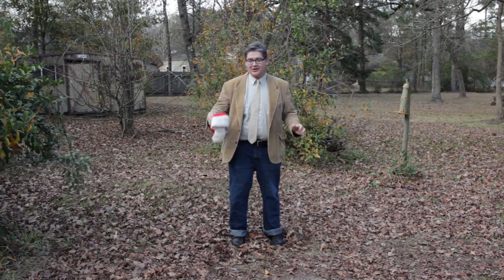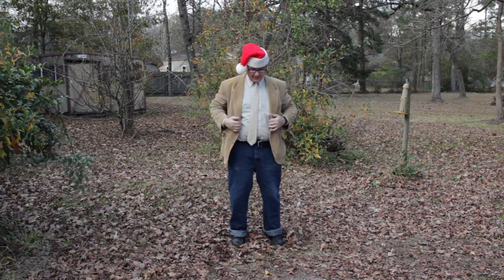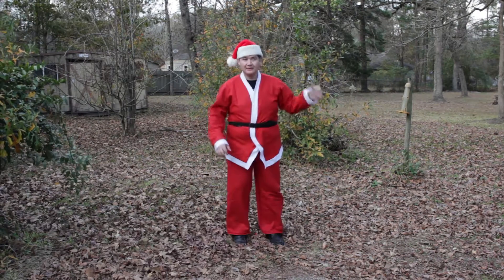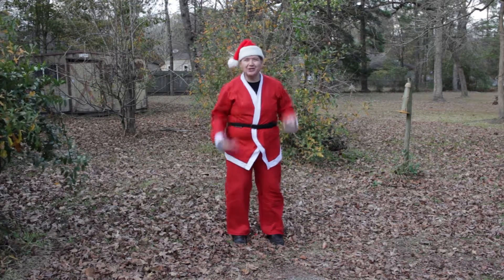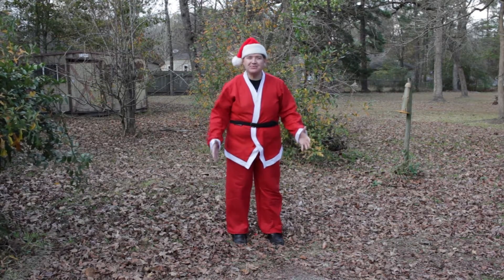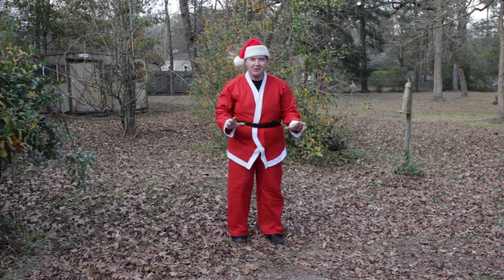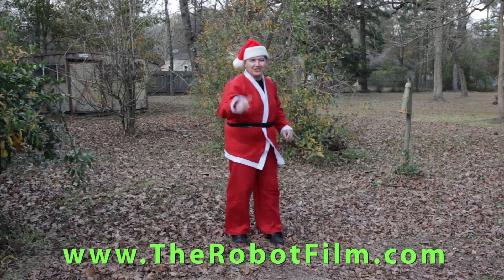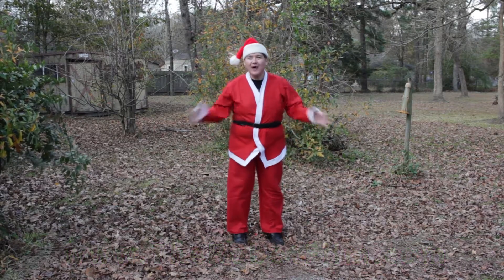How To Dress Like Santa Claus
Herbert Midgley, the Internet Legend, shows you how to dress like Santa Claus for Christmas! Merry Christmas!

THE RISE OF THE ROBOTS on DVD at Amazon Dot Com